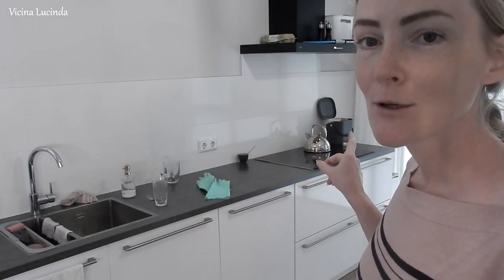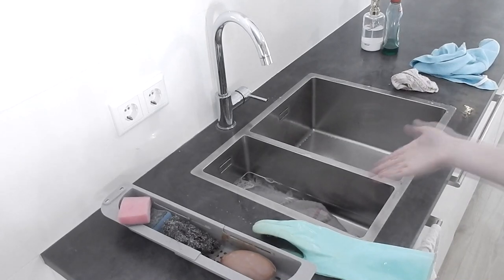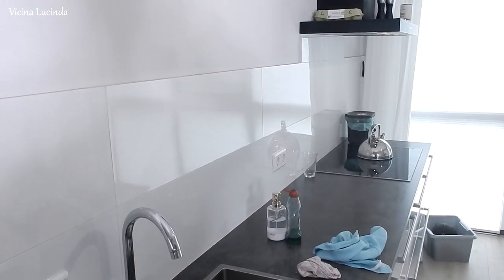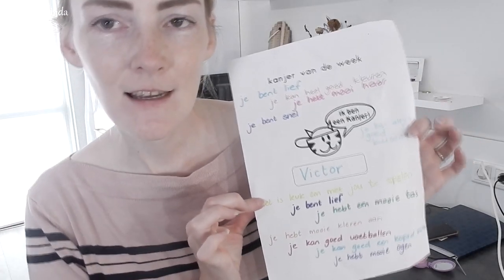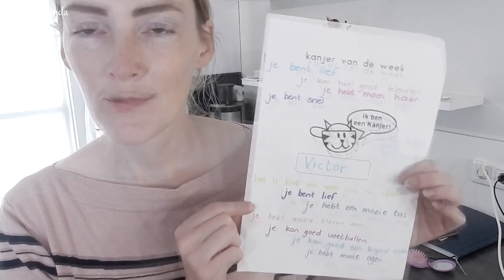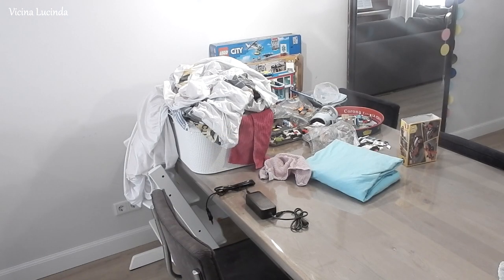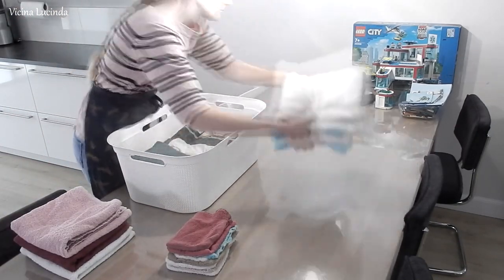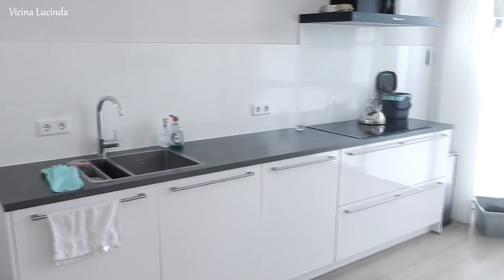CLEAN WITH ME | Update & New vacuum! | Vicina Lucinda